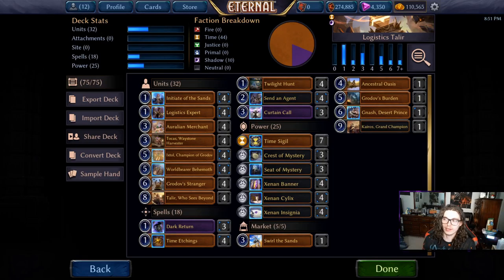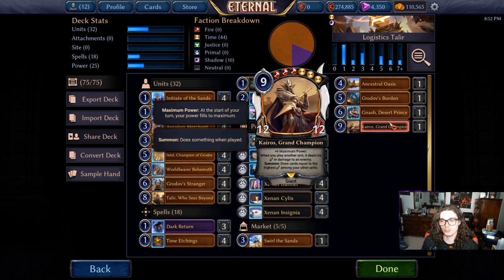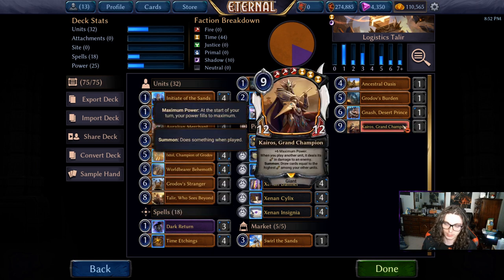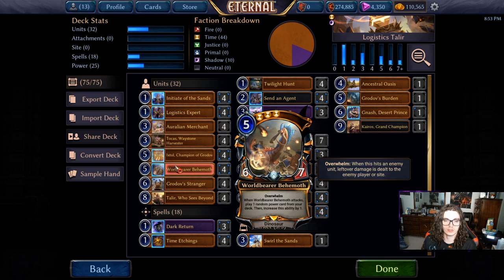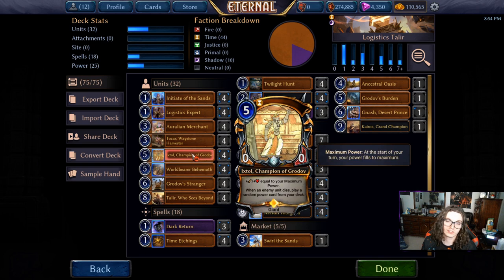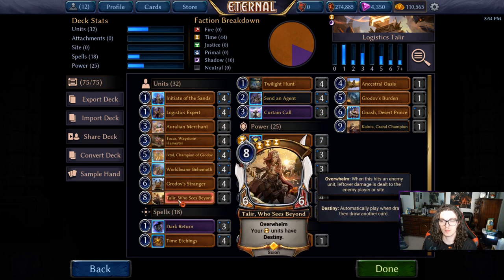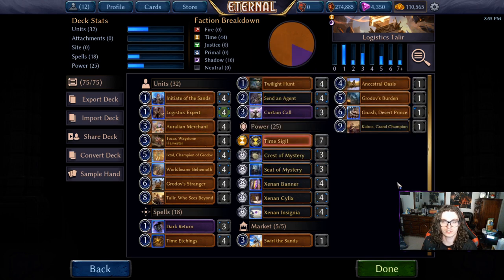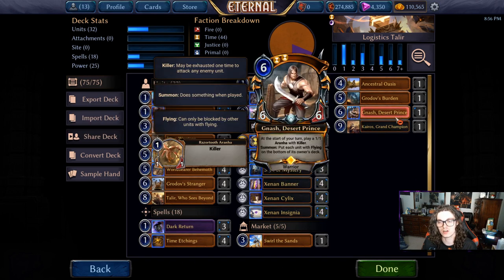Logistics Talir Combo - Throne Deck Tech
The classic Talir Combo Deck! This is an update on a version of the list that won an ECQ last year! We now get 8 1 drop power gainers so we can focus on just ramping from 1 drops, into a 3 drop ramp next turn, into a 5 drop on turn 3 if we're lucky! This is a very fast start and you can get ahead before your opponent is even on the board.

Like the deck? Comment and let me know what you think or would change! Has this deck worked for you? Please let me know! I love hearing success stories!

About Me
Hello! I go by Roshi thanks to my love of Dragon Ball and I'm a Programmer with gaming as a passion. Roshi means turtle in Japanese and I embrace it. I'm a textbook weeb. I enjoy Bouldering and Martial Arts in my spare time.  My favorite game genres are strategy and fps, but I do like a good RPG now and again.
-I play the crap out of card games as well with Eternal being my favorite. Check all my deck techs and guides on youtube!
-I have a passion for Card Games, FPS's, and RPGS. I'd love to share my knowledge and skills for you. Please ask me any questions and I'm happy to answer!

Come check me out playing Eternal and occasionally some other spice on Twitch

Twitch Schedule (EST)
Mo 8PM-12PM
Tu 8PM-12PM
Th 8PM-12PM
Fr/Sa/Su Random Times ;D

Support Me
Use the link below to help me improve the stream! All donations will go to improving my internet, build, games/dlc, and other streaming software/expenses.

I'll be using my Twitter to interact with all of my Eternal friends and other streamers. Say hello and @me anytime you're trying to talk Eternal.

This is where I'll be posting clips, memes, and you can see a more personal side of what I'm up too. I share regularly!

I'm turning my discord into a home for Eternal. Post deck lists, get tips, or just come shoot the bull about Eternal! Share memes and come chill

Click the link and beat the campaign and get rewards for both of us

Use the above link to check out Humble Bundle and if you buy stuff I get a bit of kickback too! Check out my youtube overviews and gameplay of the latest Humble Bundle Games!

lol no jk

FORMAT:Throne
3 Dark Return (Set1 #250)
4 Initiate of the Sands (Set1 #74)
4 Logistics Expert (Set1105 #4)
4 Time Etchings (Set9 #42)
4 Twilight Hunt (Set3 #59)
4 Send an Agent (Set1097 #17)
4 Auralian Merchant (Set4 #70)
3 Curtain Call (Set9 #150)
4 Tocas, Waystone Harvester (Set6 #75)
4 Ixtol, Champion of Grodov (Set1007 #4)
4 Worldbearer Behemoth (Set3 #87)
4 Grodov's Stranger (Set8 #54)
4 Talir, Who Sees Beyond (Set1 #124)
7 Time Sigil (Set1 #63)
3 Crest of Mystery (Set4 #266)
3 Seat of Mystery (Set0 #61)
4 Xenan Banner (Set2 #201)
4 Xenan Cylix (Set9 #199)
4 Xenan Insignia (Set7 #184)
MARKET
1 Swirl the Sands (Set6 #73)
1 Ancestral Oasis (Set8 #50)
1 Grodov's Burden (Set8 #53)
1 Gnash, Desert Prince (Set1006 #8)
1 Kairos, Grand Champion (Set7 #155)